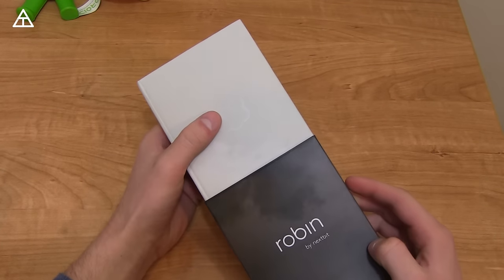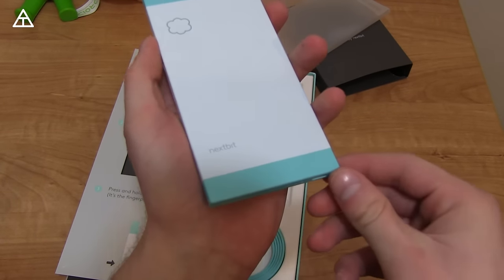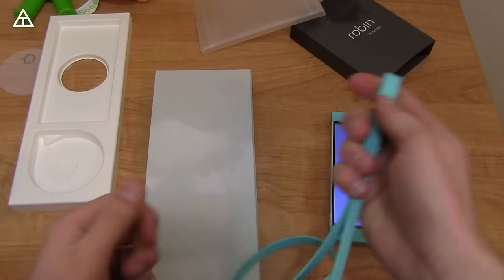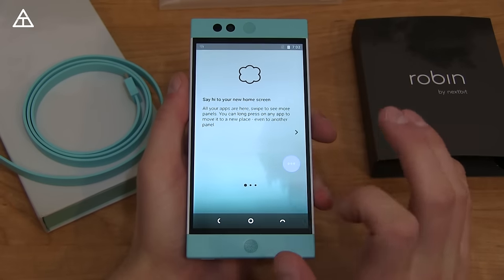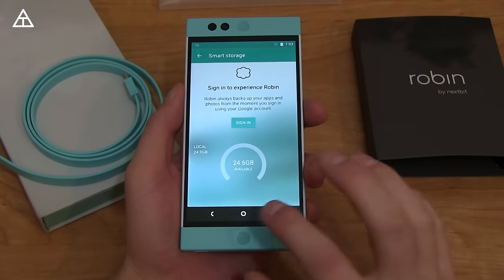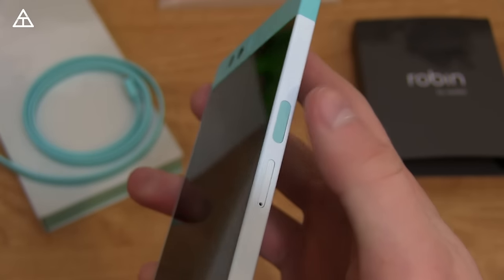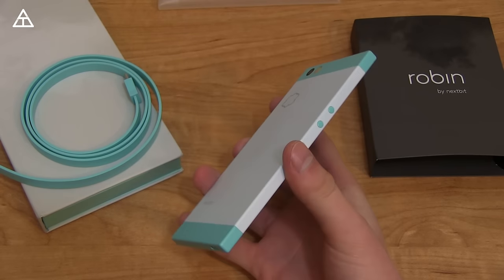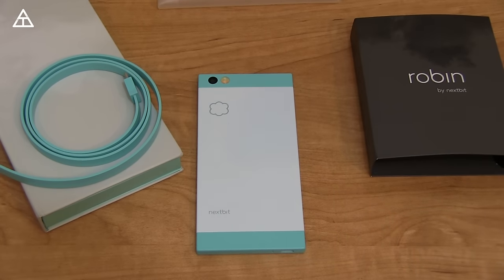Nextbit Robin Unboxing and Impressions!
The Nextbit Robin looks to bring unlimited storage to your Android phone. With integrated cloud data and some promising specs, here is what is in the box and my impressions of the Robin!